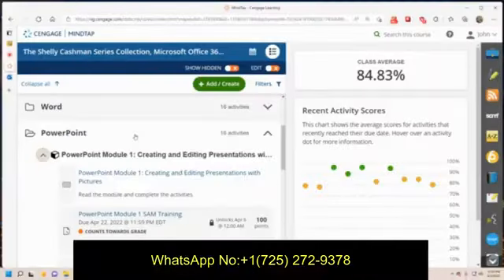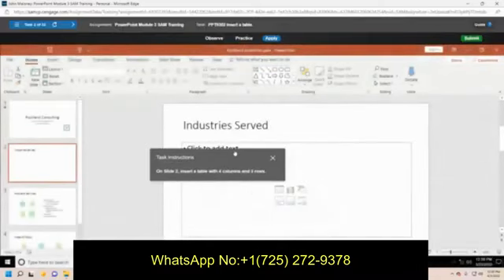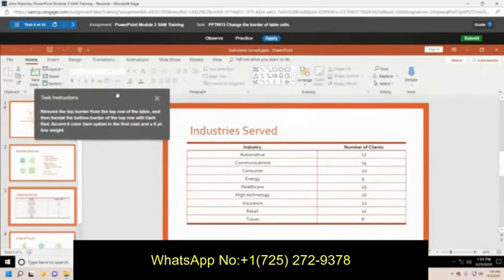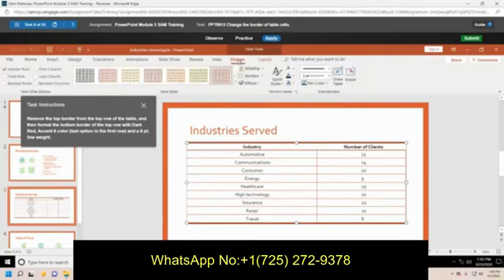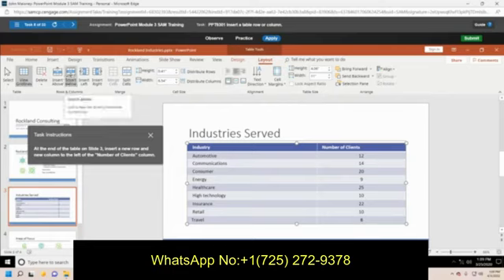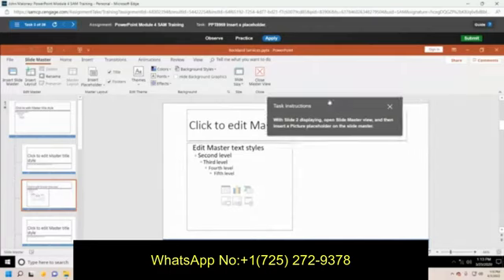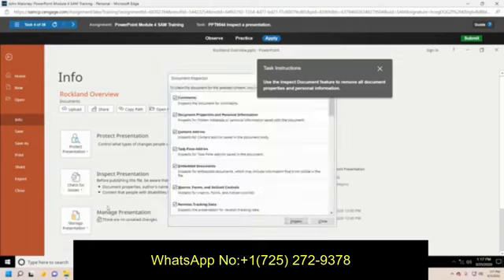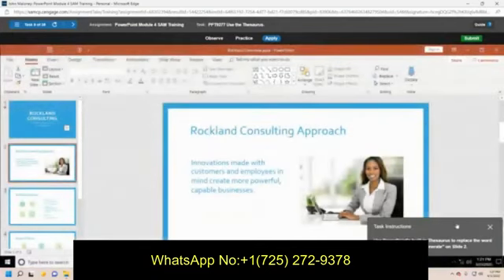PPT : SAM TRAINING Modules 3 and 4 (Version 1)